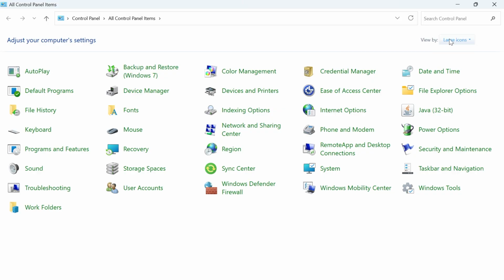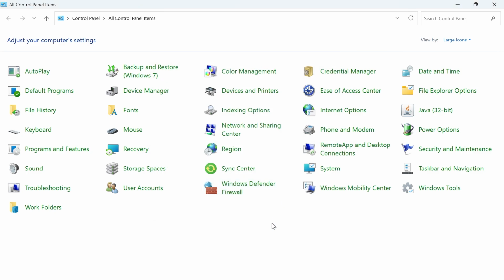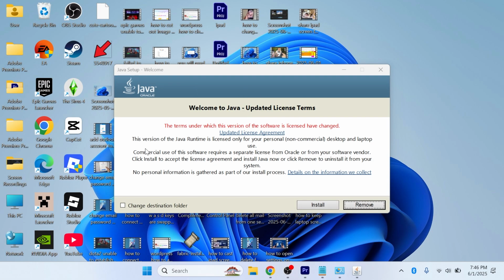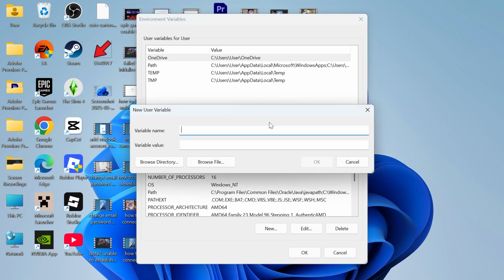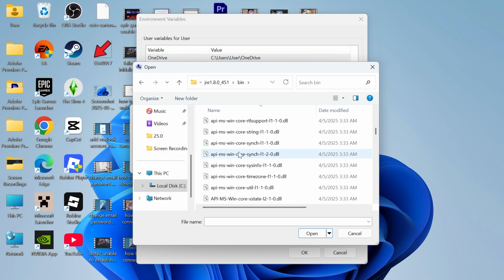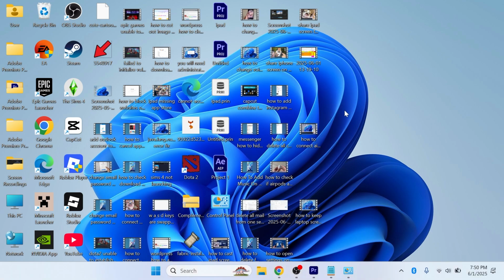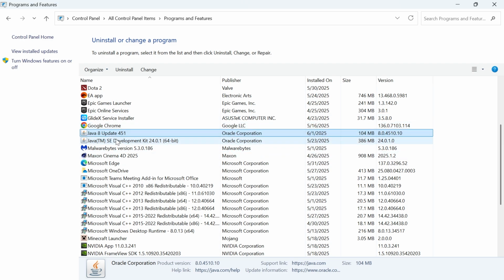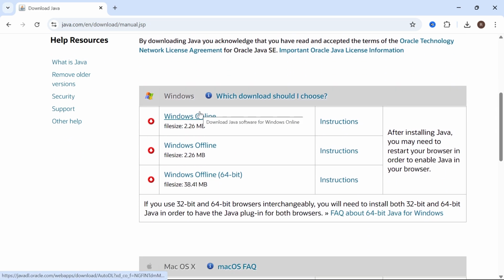How To Fix Java Update Error 1603 (Windows 10 & 11)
Learn how to fix Java Update Error 1603 on Windows 10 and Windows 11 laptops and PCs. This guide walks you through resolving Java installation errors, uninstalling previous versions and using offline installers.